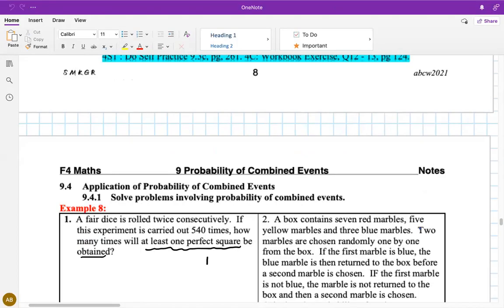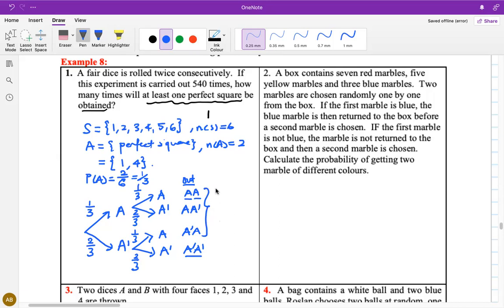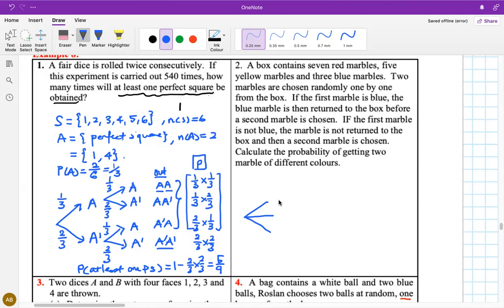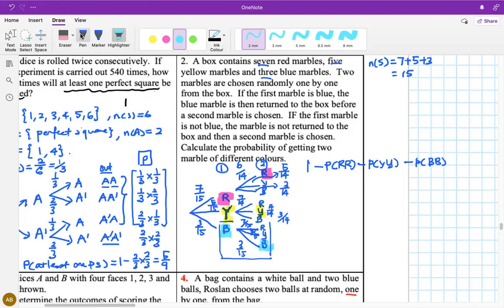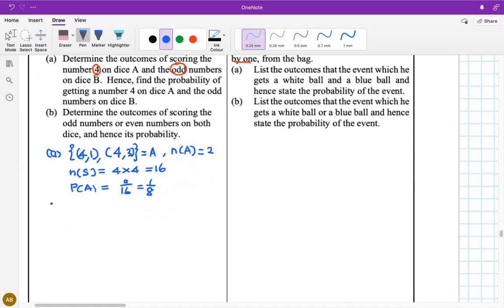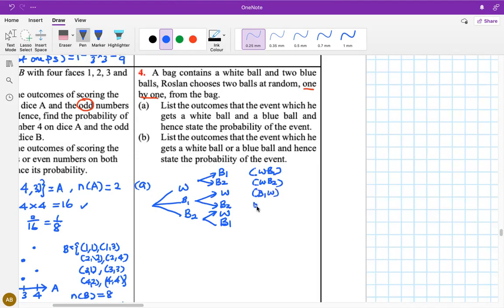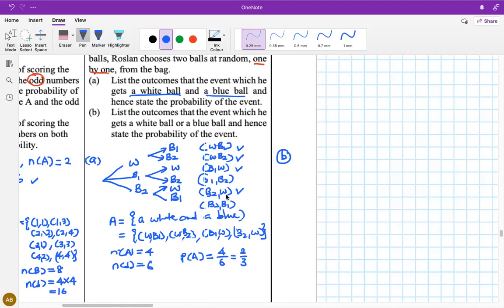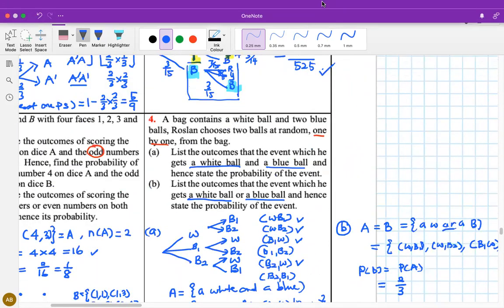9 4 Example 8